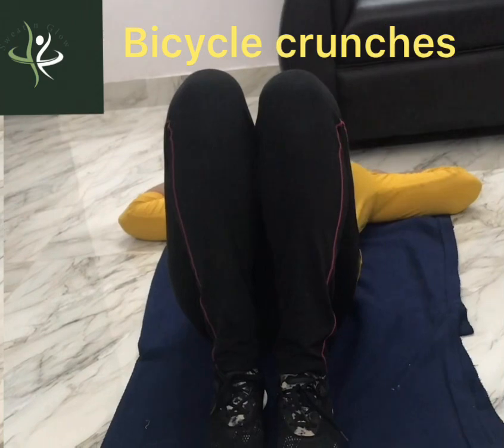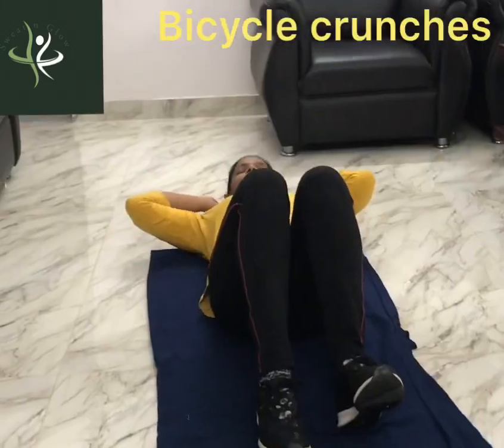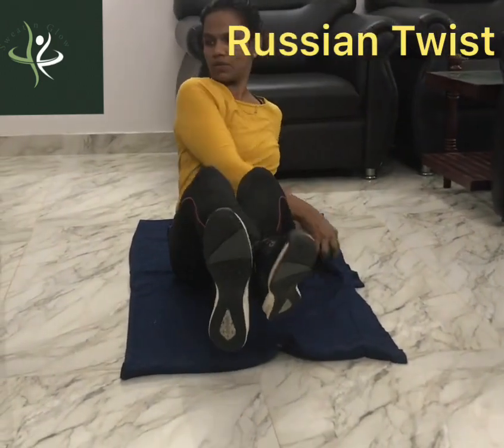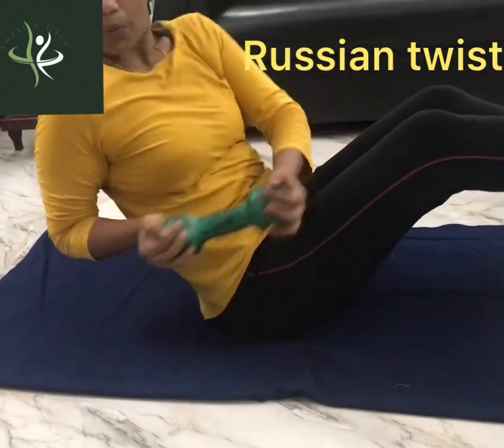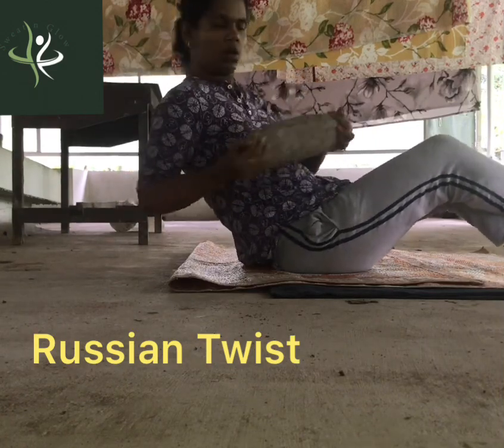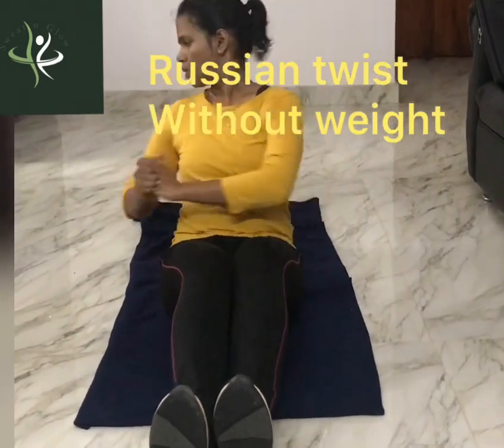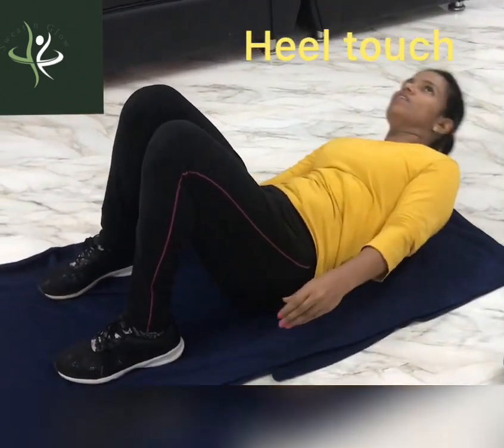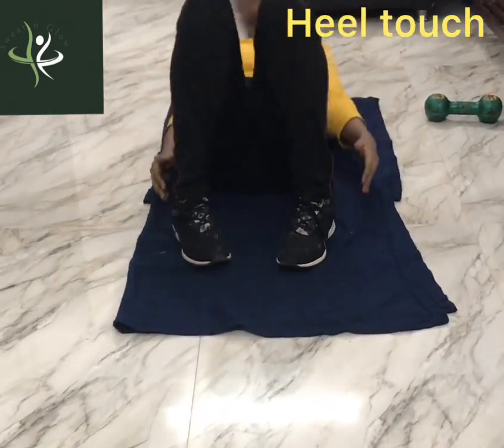How to reduce tummy side fat || വയറിന്റെ സൈഡിലെ fat കുറയ്ക്കാം|| Malayalam Abs exercises for women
tummy side fat reducing oblique exercises|| വയറിന്റെ സൈഡിലെ fat കുറയ്ക്കാം
Abs exercises in malayalam
Malayalam abs exercise for women
Musician: @iksonmusic